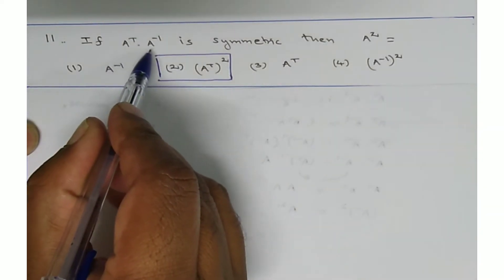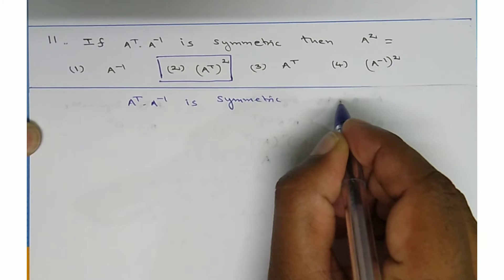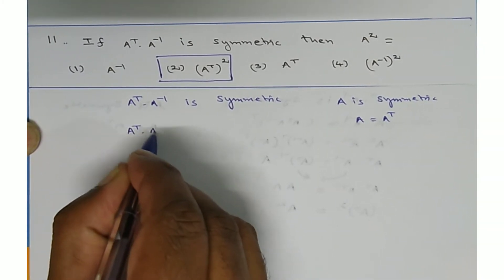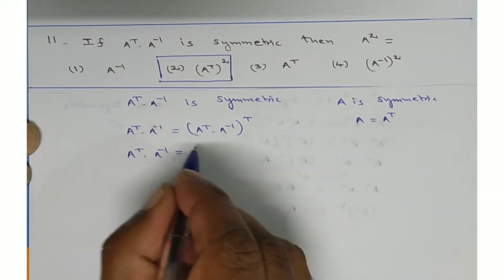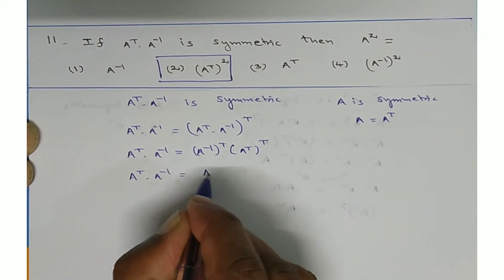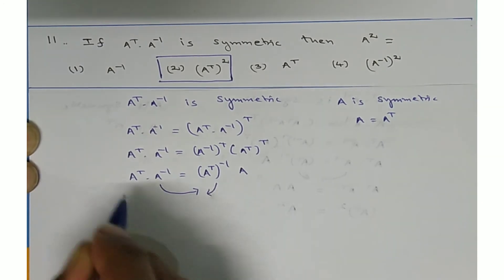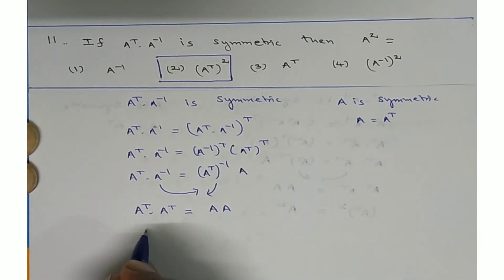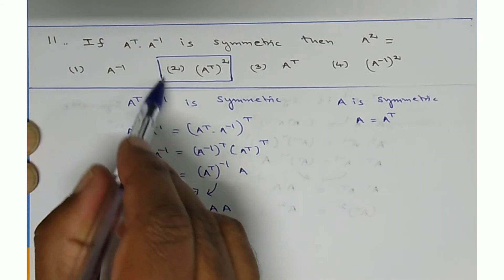+2 Mathematics |chapter 1 |applications of matrices and determinants |one mark | exercise 1.8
One mark questions and answers